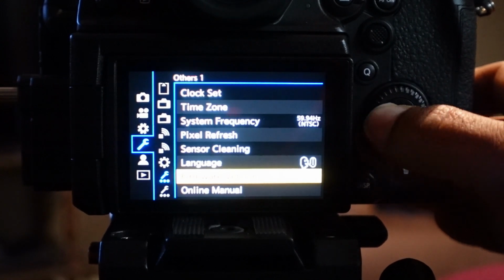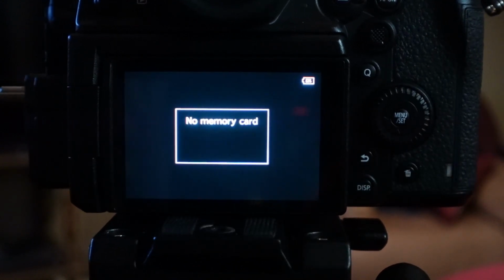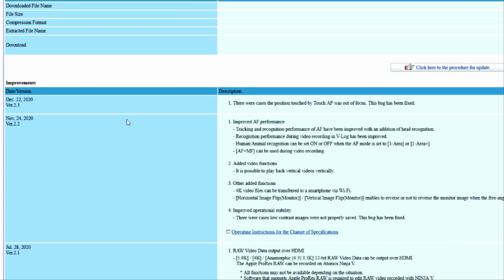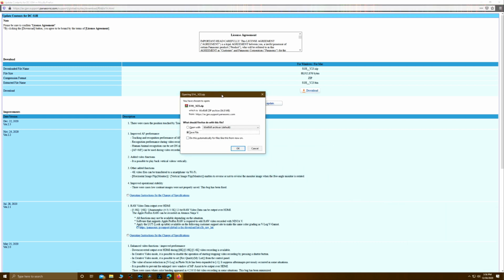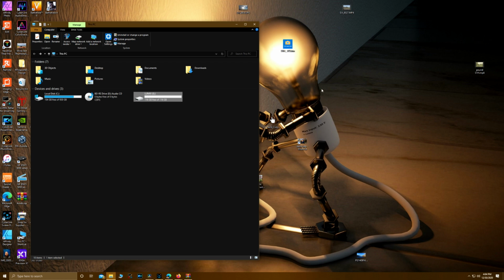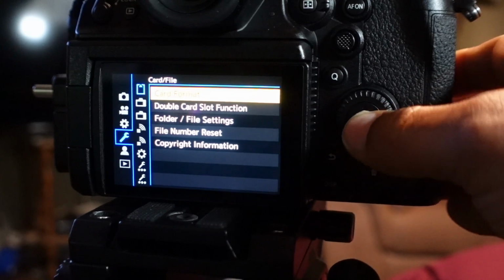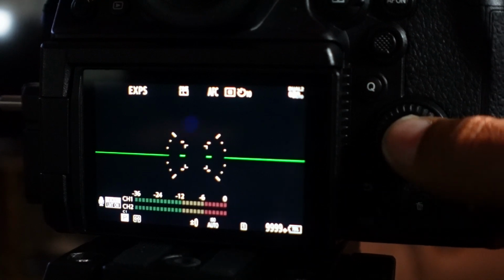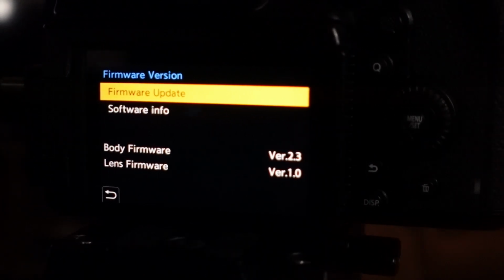Panasonic Firmware 2.3 Update Tutorial (S1H)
This video is a tutorial on how to update the firmware on your Panasonic S1H and other similar Panasonic cameras, i hope you find this video informative, Panasonic released Firmware Ver. 2.3 (Bug Fix) for the S1H.